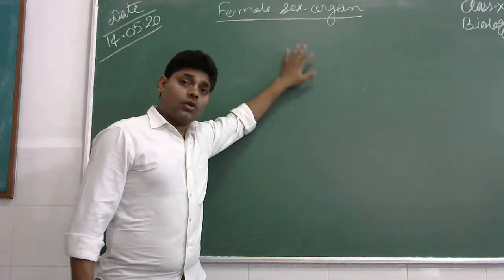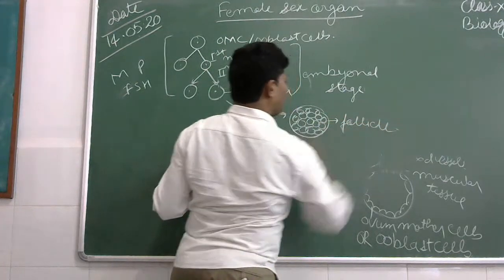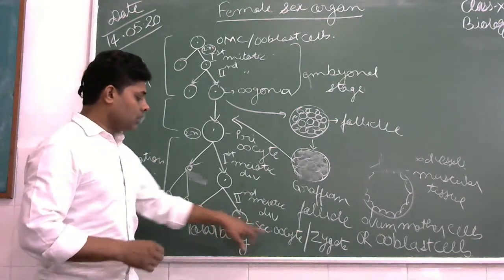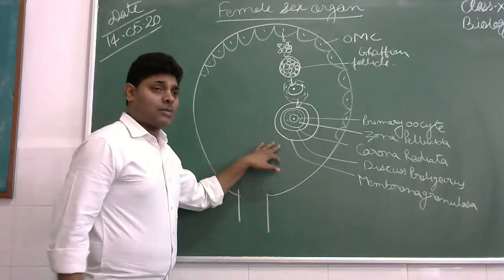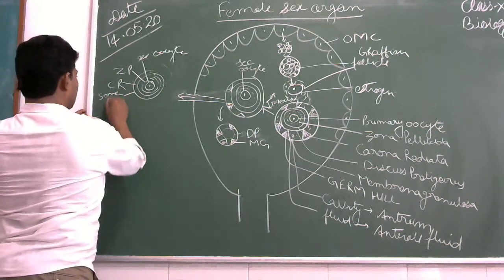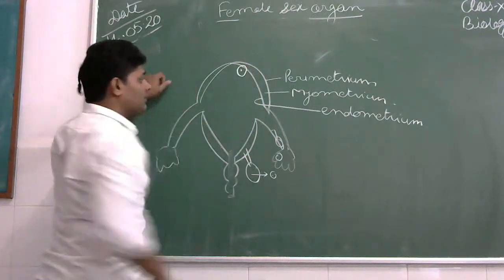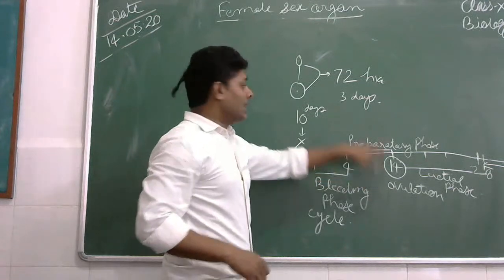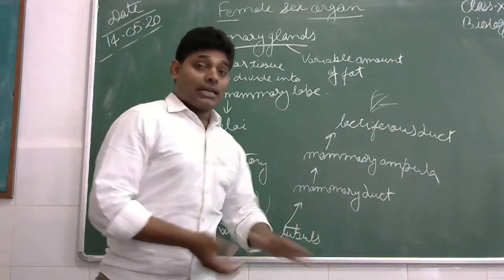Class 12 Biology / Female Sex Organ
Female Sex Organ